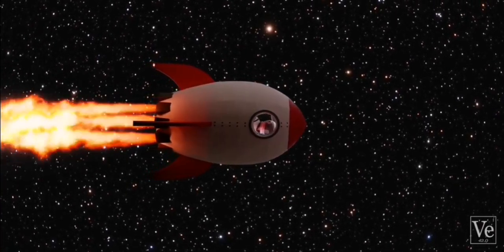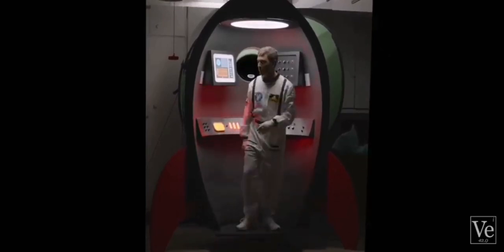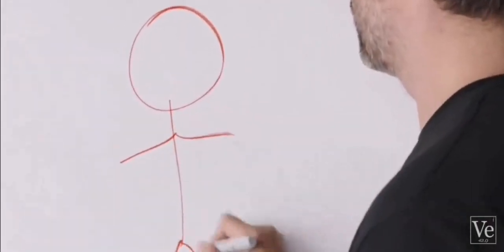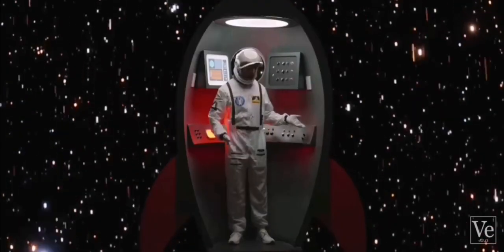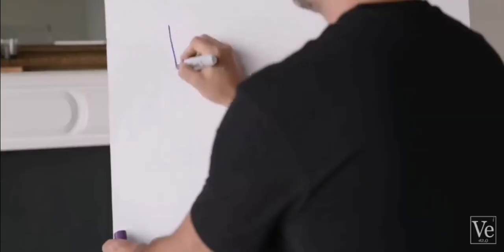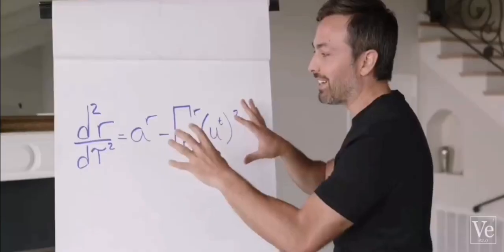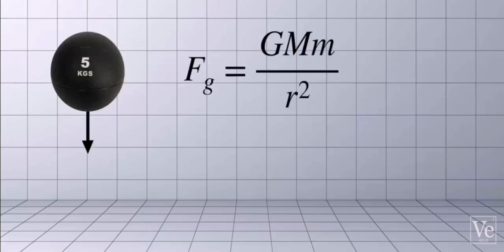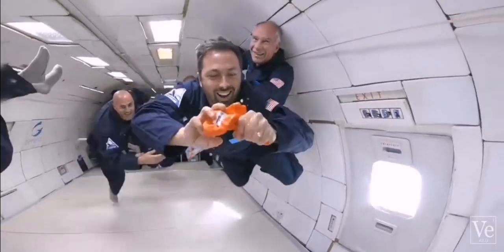Trying to teach people einsteins general relativity 🙄